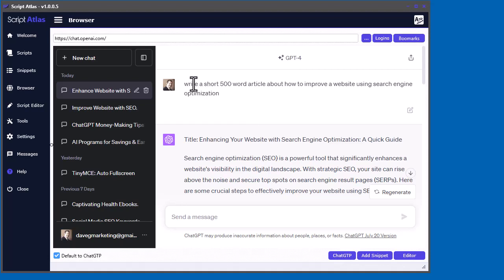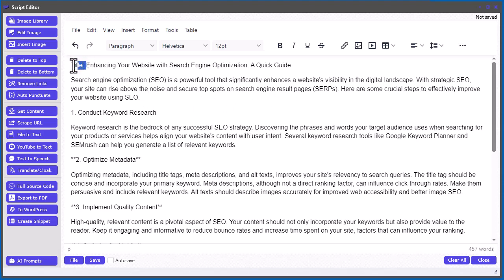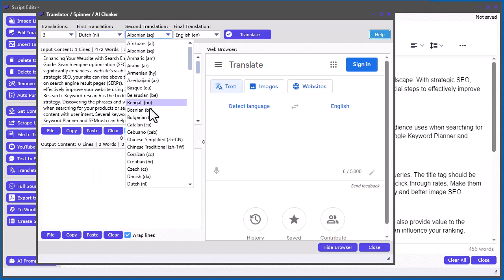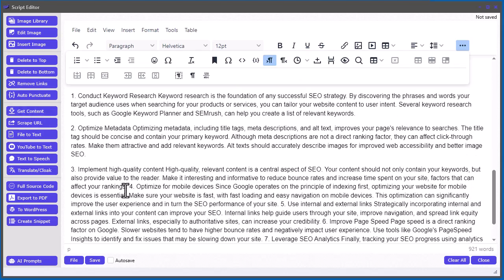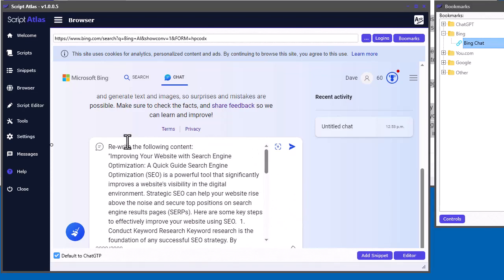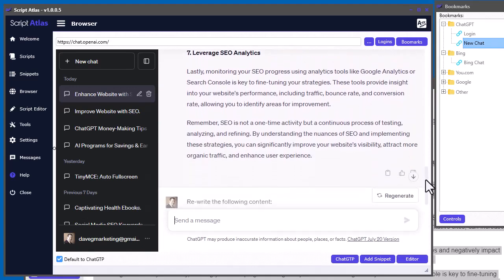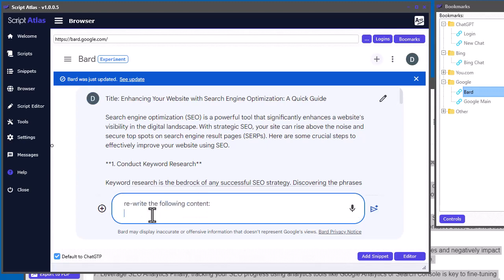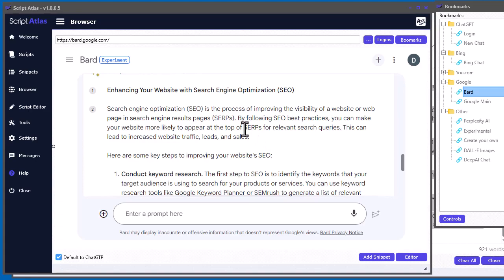Video 17 - How to cloak AI content